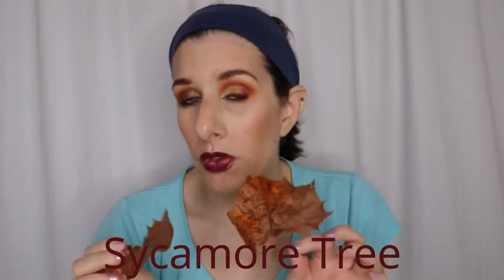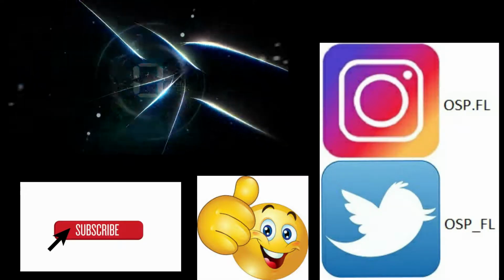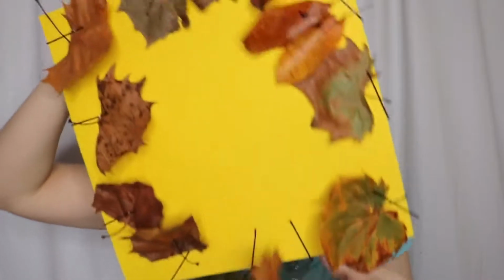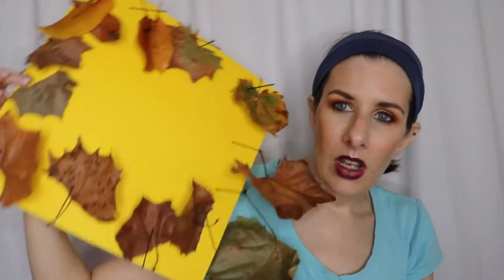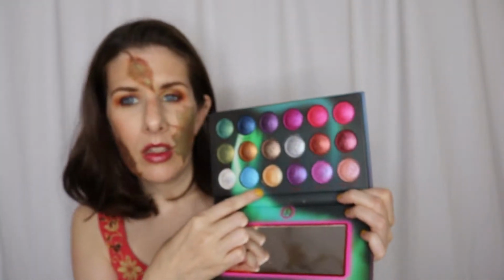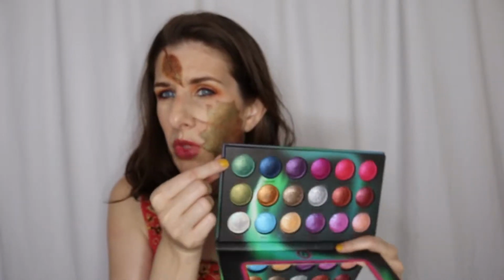Fall Leaves Halloween Look Part 2 Leaves, Designs and shading, and completed look!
For part 2 of this Fall Leaves Halloween inspired look I picked leaves from the neighbor’s yard for inspiration.  I used eyeliner to outline the shapes of the leaves, used Eyeshadow to do all of the shading and either eyeliner or Eyeshadow to do all of the veining in the leaves and shimmer shades to give them some shine and dimension.

Products Used:
Anastasia Beverly Hills Subculture Palette
Morphe X Jaclyn Hill Palette
Jeffree Star Jawbreaker Palette
BH Cosmetics Love Signs Palette
BH Cosmetics Aries Mini Zodiac Palette
BH Cosmetics Gemini Mini Zodiac Palette
BH Cosmetics Pisces Mini Zodiac Palette
BH Cosmetics Aurora Lights Palette
Colourpop Cosmetics Uh Huh Honey Palette
Milani Pure Passion Palette
Loreal Infallible Eye Liner in Nude Beige
Chella Brown Liquid Liner
Urban Decay Single Shadow in Lounge
Loreal Colour Riche Shine Lipstick in Enamel Red
Tarte Blush in Dazzled
Essence Sun Club Matte Bronzing Powder
Jeffree Star Cosmetics Supreme Frost in Hypothermia

I finally updated my Patron after not using it for years.  Please consider joining me as a patron for as little as $1 a month to help me out

About Me:
Age: 39
Location: Florida
Skin: Fair, Dry, and Sensitive.